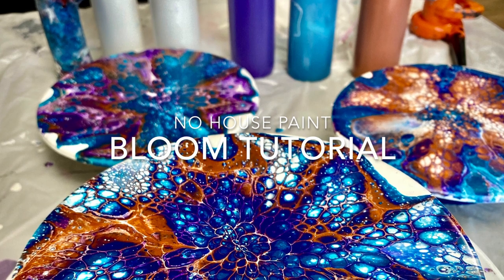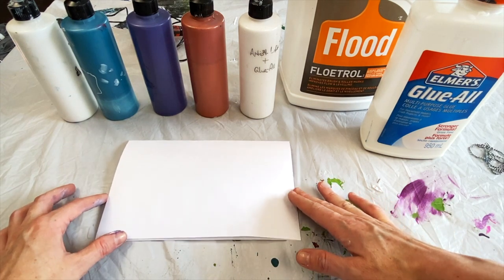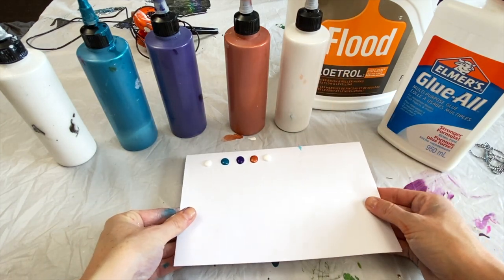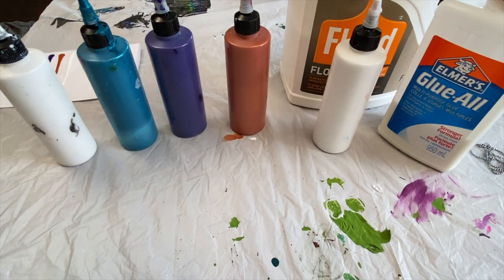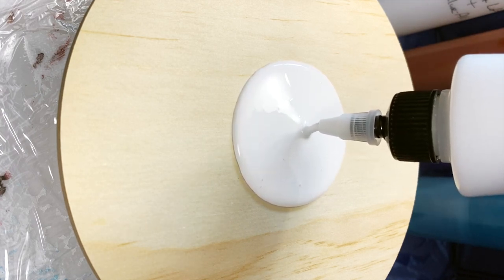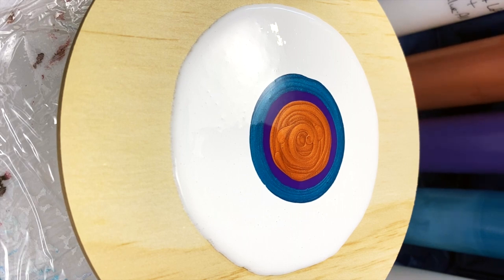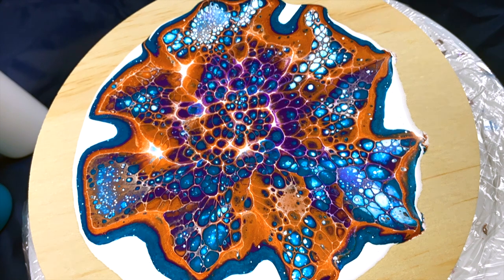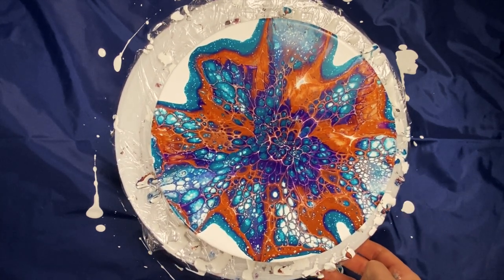Easiest!!! No House Paint Bloom Tutorial!!!!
If you're like me you LOVE blooms, but don't want the hassle and expense of experimenting with house paints. I'd much rather be able to create a similar effect with acrylic paint and mediums I already have on hand.  So I put my analytical brain to work experimenting with different paint brands, thicknesses, and additives as well as different blowing and stretching techniques. The result is this tutorial which I hope will allow you to achieve consistent success with you no house paint bloom goals. Scroll down for mixing ratios. If you enjoyed this tutorial please remember to like follow and share!!!

If you are interested in purchasing any of the paintings you see in my videos please visit my Etsy Shop

If you are interested in purchasing any of paint, mediums, or tools I use in my video please visit my Amazon Influencer store, , if you choose to purchase through my links I receive a tiny commission at no extra cost to you and I greatly appreciate it!

If you enjoy my tutorials and would like to support my channel and help keep my energy up you can buy me a coffee, , and have my love, gratitude and appreciation!!!

Ingredients:
*Medium Body Acrylic Paint such as Liquitex Basics or Artists Loft (Michael's Brand)
*Floetrol
*Elmers  Glue-All (I've heard Elmers School Glue works as well)

Mixing Ratios
Base Paint and Colours: 1 part paint: 1 part Floetrol: 1 part water
Cell Activator: 1 part titanium white*: 1 part Elmers Glue-All water 70/30 mix: 1/2 part water. paper test thicknesses and adjust until base and colours are all equal and cell activator is slightly thinner
*while I've found this ration will work with most brands of paint, I do recommend using a Titanium White for the cell activator. Titanium white is one of the heaviest pigments and more likely to produce a reaction